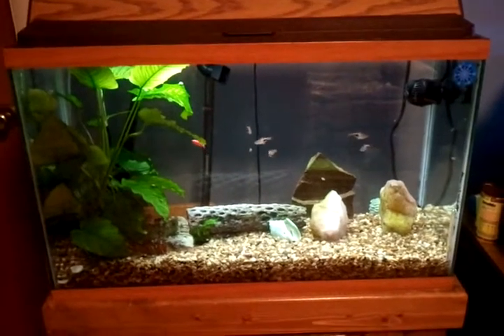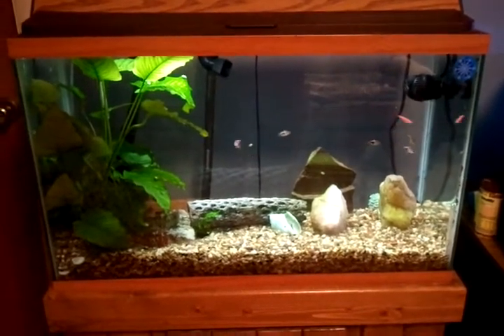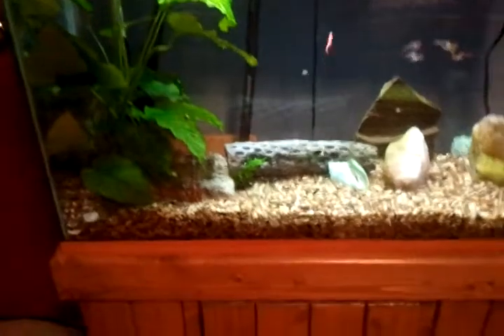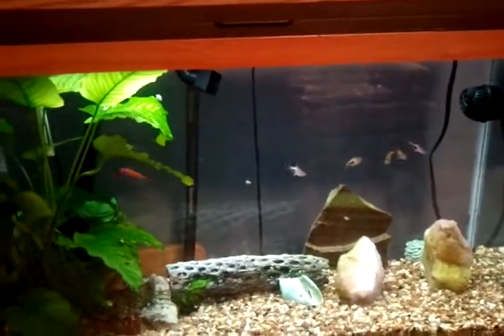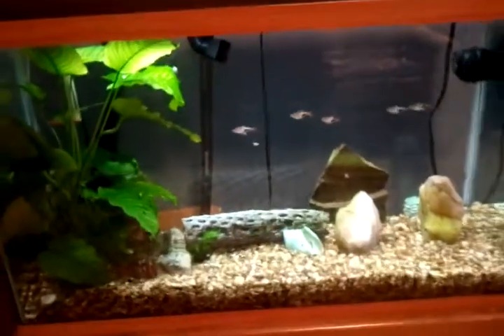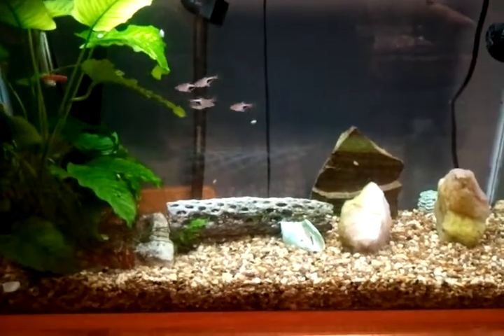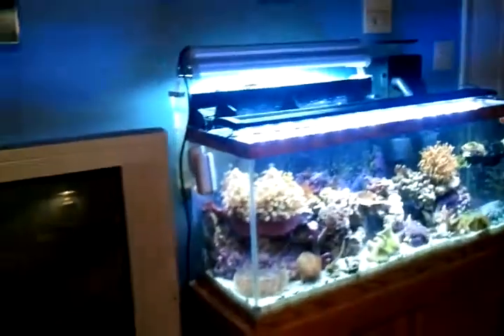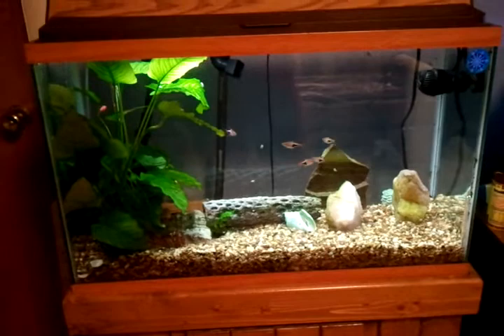My Freshwater Tank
Well, the residents of this tank were getting a little jealous because of all of the attention the marine tanks were getting.  A decision was made to show them off too.